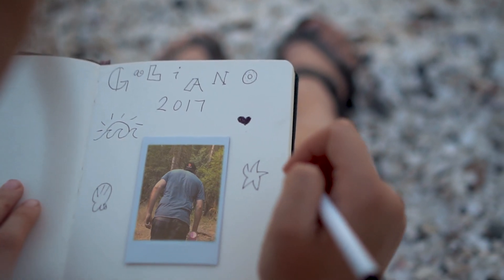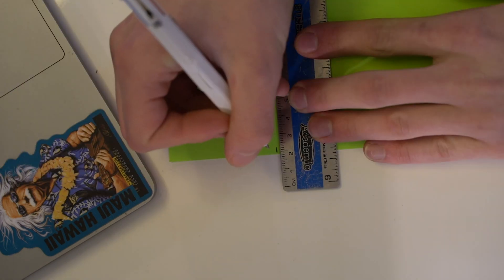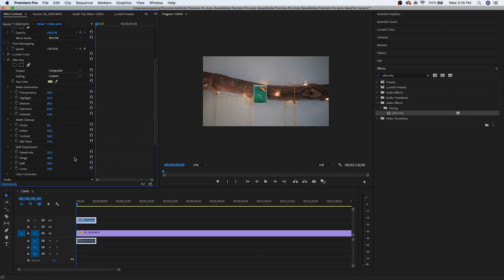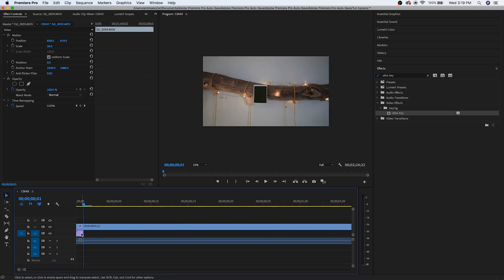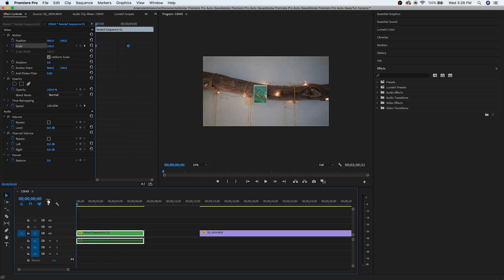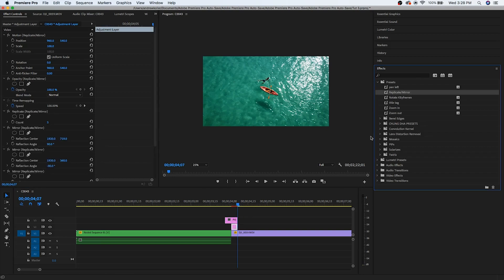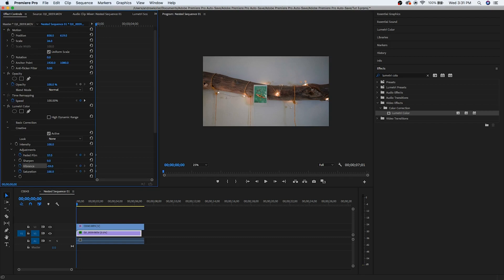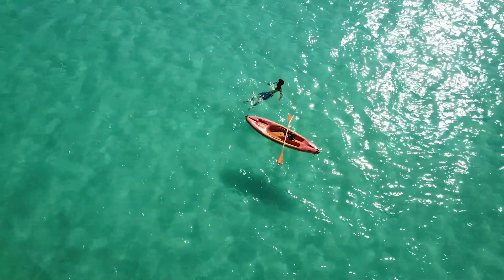EASY Polaroid Photo Transition Tutorial | Abode Premiere Pro 2020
Heres a quick and easy editing tutorial that will hopefully help you step up your editing game in 2020. I used adobe premiere pro for this polaroid photo transition. Let me know if you have any questions!